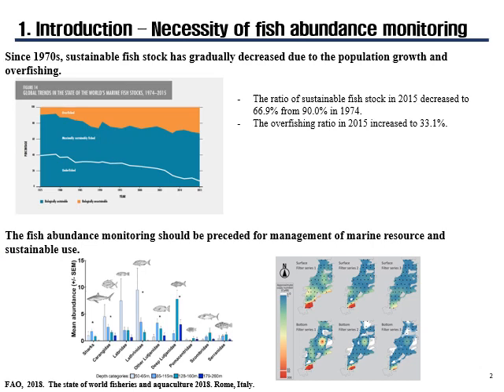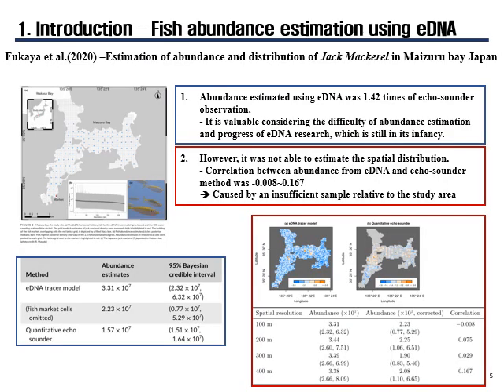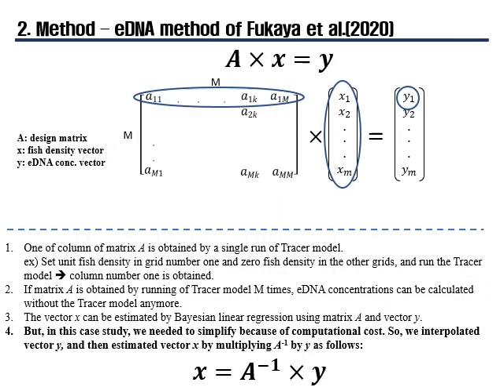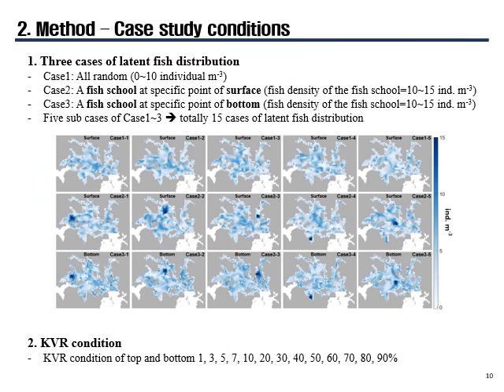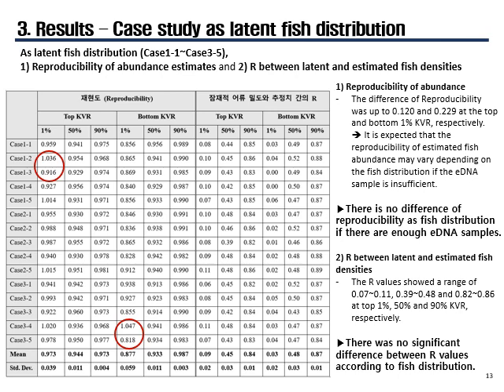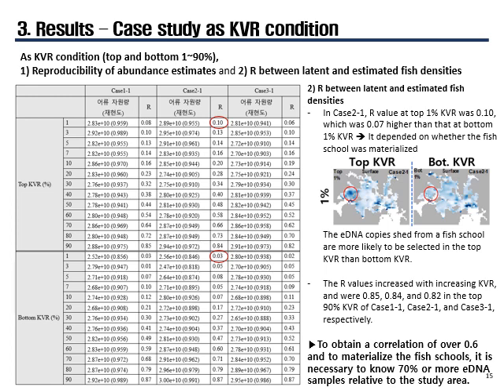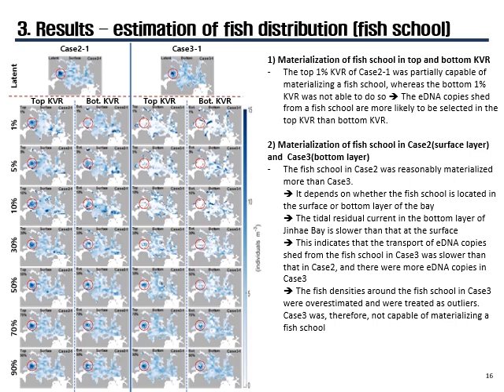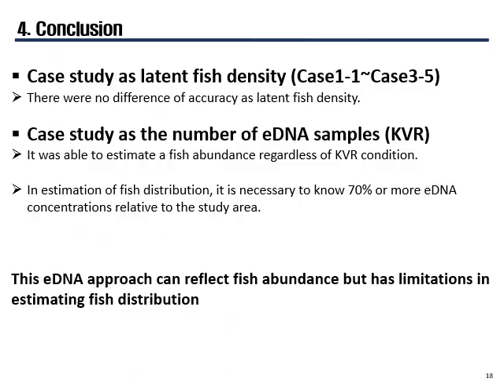Study on Numerical Evaluation of eDNA Method to Quantify Fish Population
Seongsik Park1, Seokjin Yoon2, Kyunghoi Kim1

1 Department of Ocean Engineering, Pukyong national University, 45 Yongso-ro, Nam-gu, Busan, 48513, Korea
2 Dokdo Fisheries Research Center, National Institute of Fisheries Science, Pohang, 37709, Korea